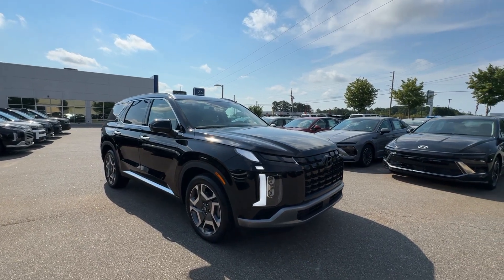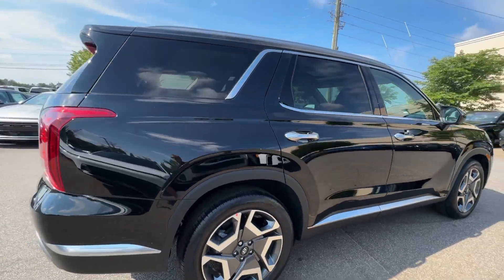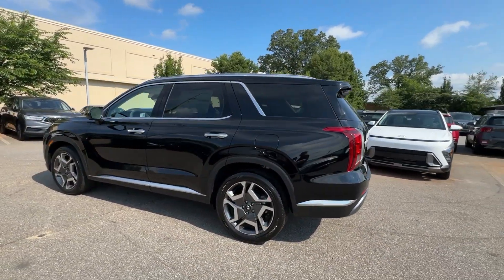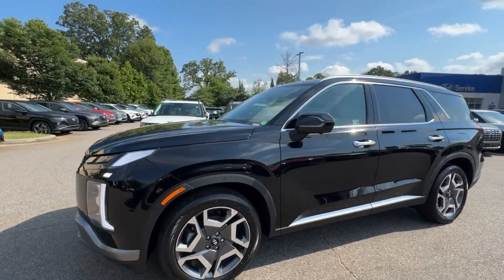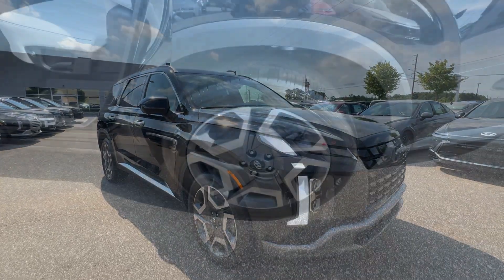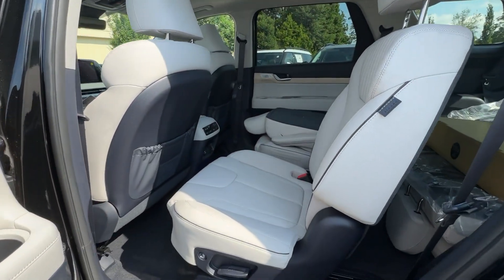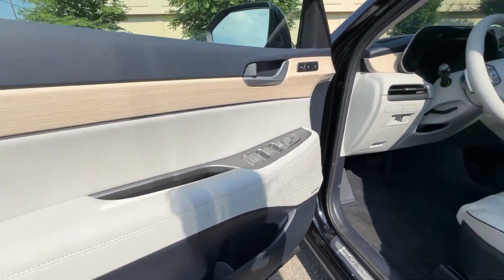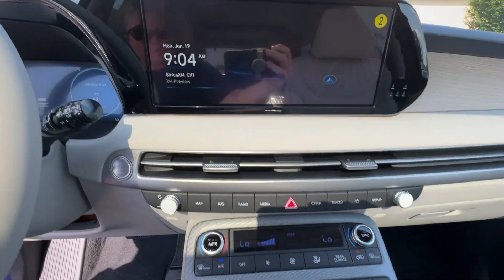2024 Hyundai Palisade Limited GA Athens, Commerce, Lawrenceville, Gainesville, Madison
New 2024 Hyundai Palisade Limited available at Hyundai of Athens located in 4160 Atlanta Hwy, Athens, GA, 30606. Servicing the Athens, Commerce, Lawrenceville, Gainesville, Madison area.

Can you see yourself in the  2024  Hyundai Palisade. Enjoy a new level of comfort and convenience on all your family outings in this spacious Palisade. Crossover versatility, flexible interior layout, advanced safety features, silky V6 power, and 3-row seating make this SUV an unbeatable value. These are just some of the great options this vehicle comes with: Heated Steering Wheel
, Head-Up Display, Apple Carplay®/Android Auto®, Navigation System, Moonroof, Keyless Entry, Back-Up Camera, Cooled Front Seat(s), Power Liftgate, Power Passenger Seat. Get the style and performance you want and the space you need in this distinctive Palisade. Our team will give you an outstanding test drive experience. Stop in today!